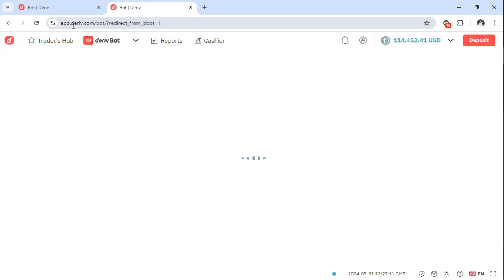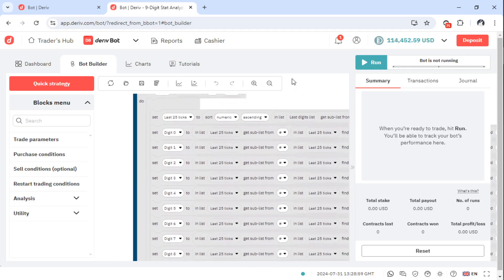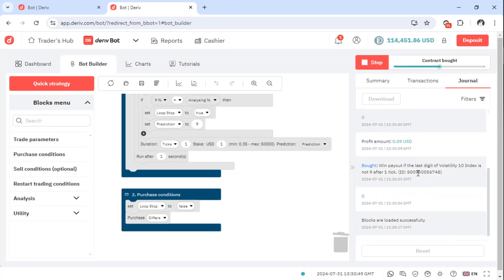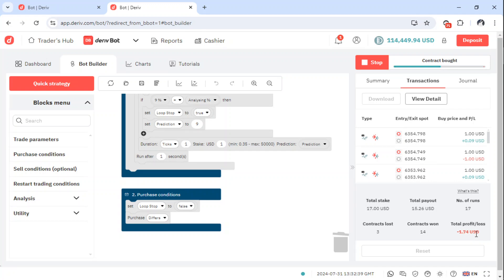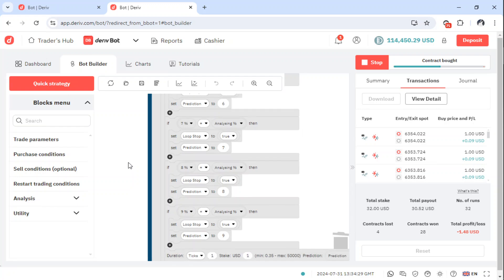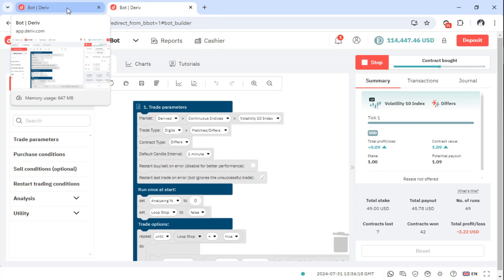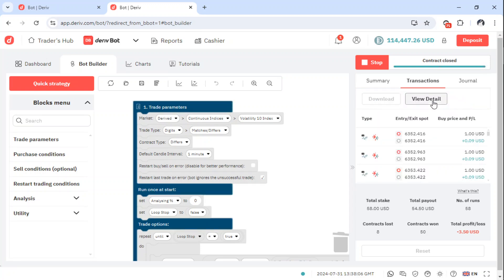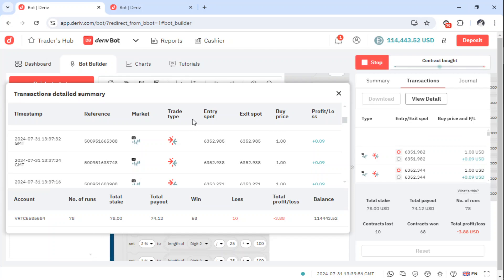The BEST DIGIT DIFFERS Binary Bot - 9 Digit Stat Analyzing Bot binary (FREE DOWNLOAD)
HOW TO GET THESE 40 PLUS FREE BOT IN YOUR INBOX:
👉 Step 7: Your Email Subject: NAME OF THE BOT LIKE THIS EXAMPLE "3 Binary BOT Best Digit"
👉 Step 8: Email body: "DONE"
👉 Step 9: Check your Email for this FREE .xml bot files
👉 Step 10: Test Run the bot on your virtual account
👉 Step 11: If you are getting more wins than losses, Run the bot on your real account
👉 Step 12: Make sure you observe proper money management
👉 Step 13: Make Money & Enjoy
👉 Step 14: JOIN MY TELEGRAM GROUP TO ALSO LEARN FOREX FREE.